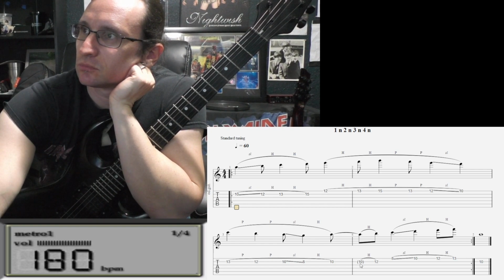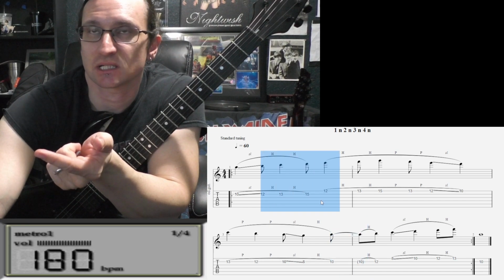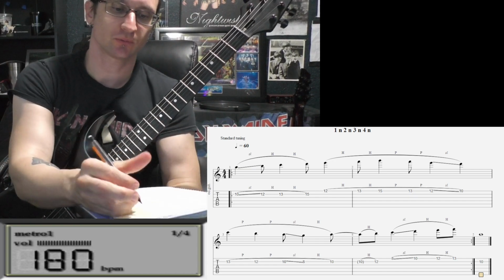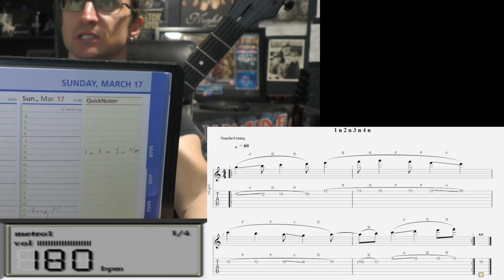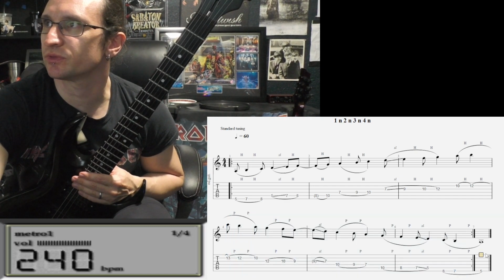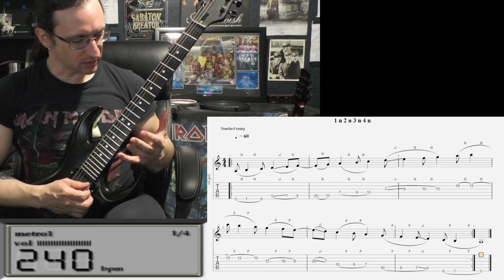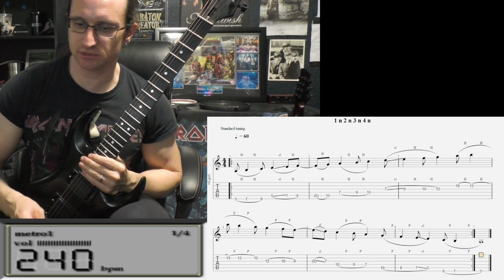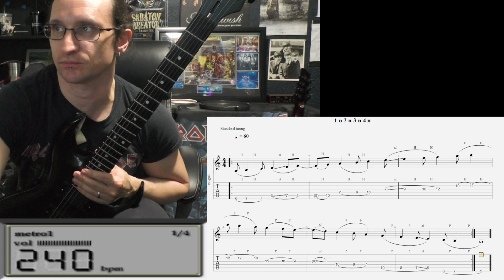Tony G. Video Lesson 3-11-24